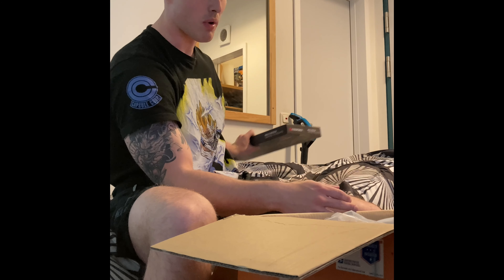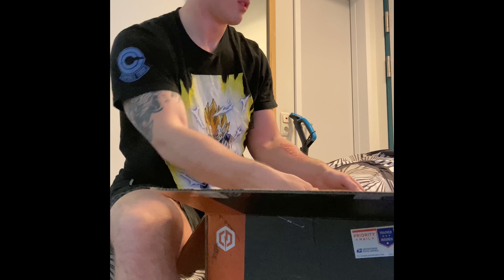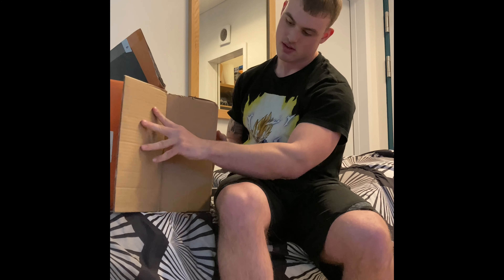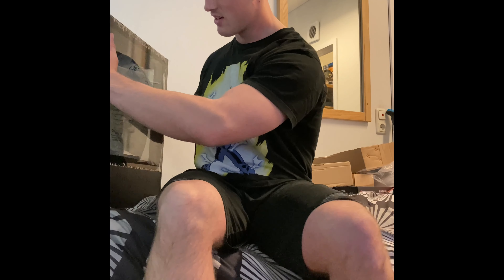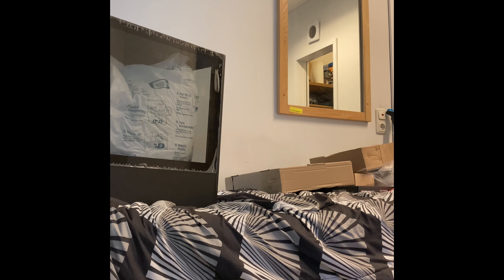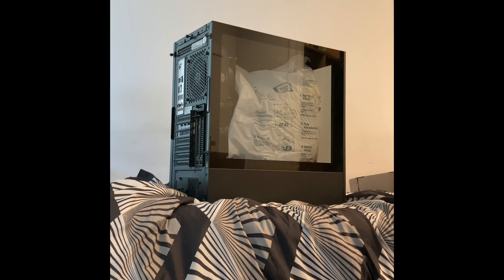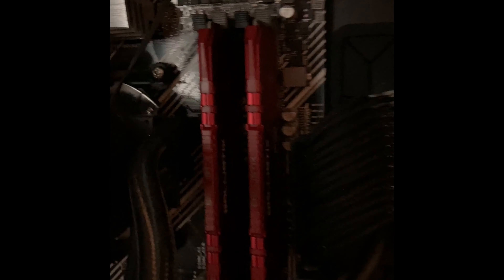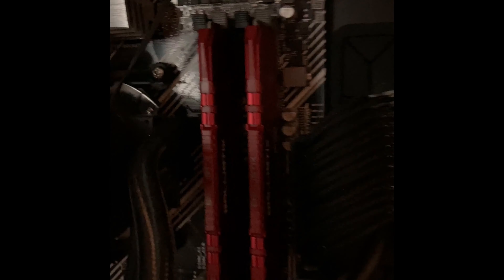PC unboxing! 😱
Hey guys I hope you enjoy my first unboxing video! We have moved to PC! I appreciate the love and support to the channel I love you guy!

Specs:

Asus Prime B550 motherboard
16GB Ram
AMD Ryzen 5 5600x 6-core processor
Cooler master 240mm AIO liquid cooler
3x120mm RGB fans